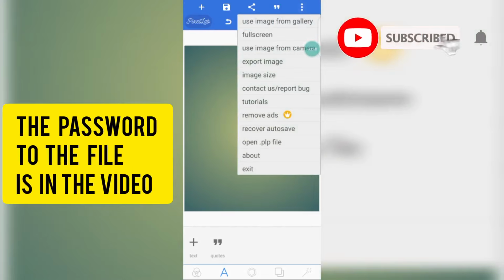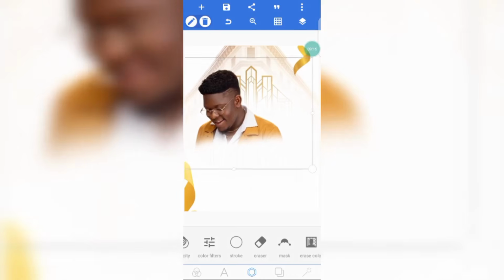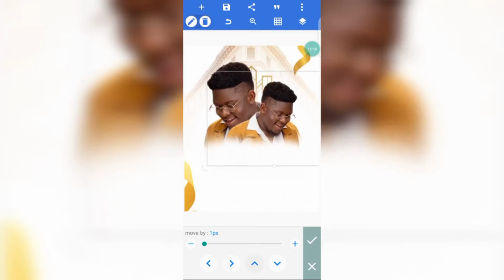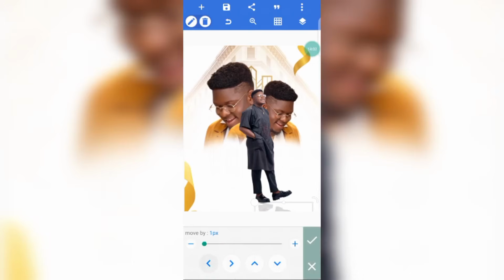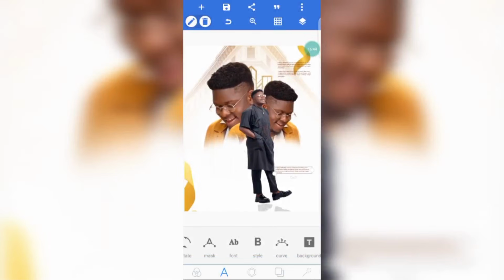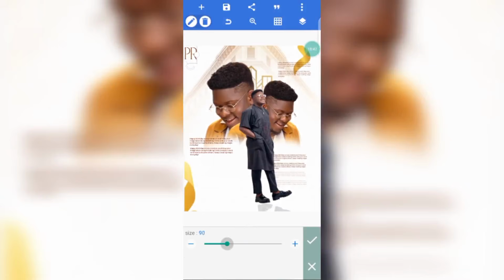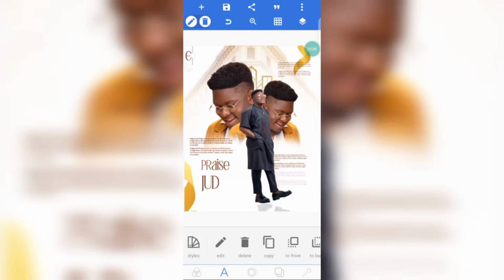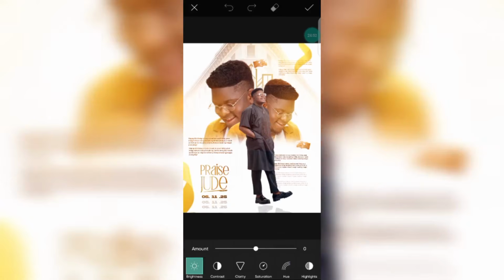Create a Stunning Birthday Poster Design in PixelLab (Step-by-Step Guide)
Learn how to create a stunning and professional birthday poster design using PixelLab in this easy step-by-step tutorial! 🎨 Whether you're a beginner or an experienced designer, this guide will show you how to combine typography, images, and color grading to achieve a clean and modern birthday flyer.

In this video, you’ll discover powerful PixelLab techniques, design tips, and creative tricks to make your birthday designs stand out and look premium — all from your smartphone. Perfect for graphic designers, content creators, and anyone looking to improve their design skills.

Watch till the end and start creating eye-catching birthday posters that can go viral and impress your audience!